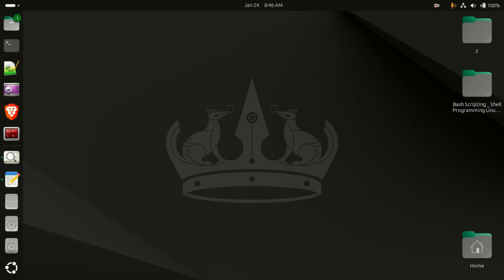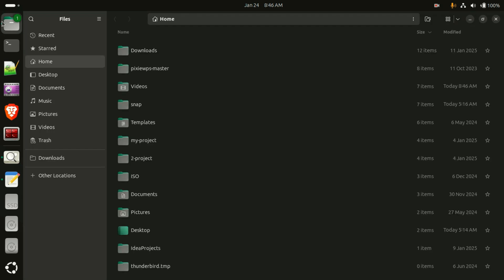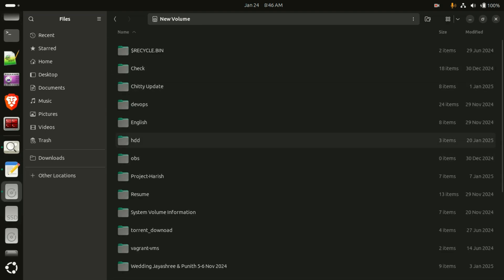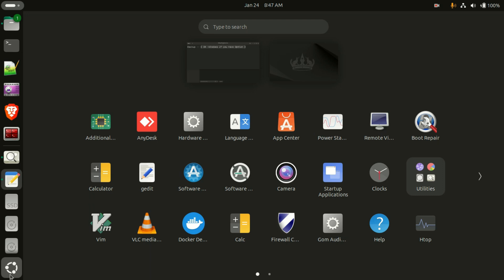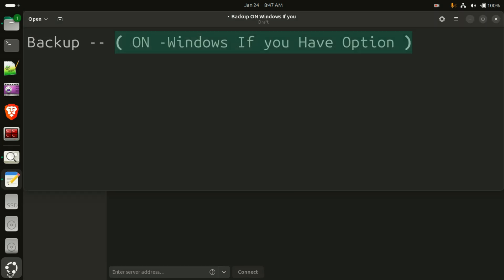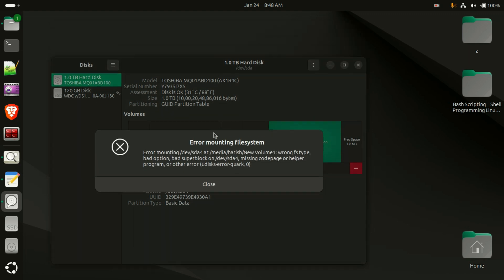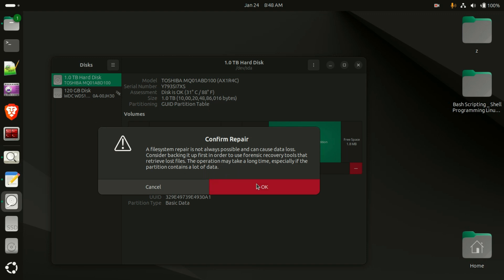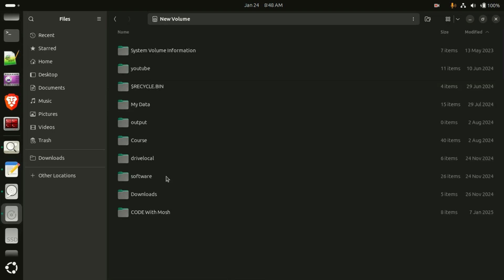How to Fix Unable to Access Location Error in Ubuntu Step-by-Step Guide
**"How to Fix 'Unable to Access Location' Error When Mounting in Ubuntu"**    @devopsHarishNShetty

Are you encountering the frustrating **"Unable to Access Location"** error while trying to mount a drive or partition in Ubuntu? In this video, we’ll walk you through a step-by-step guide to resolve this common issue.

Alternative Tips to Resolve the Same Issue in Ubuntu:

Topics covered:
- Understanding the cause of the error.
- Checking permissions and ownership.
- Using terminal commands to troubleshoot and fix mounting issues.
- Tips to prevent this error in the future.

Whether you’re new to Linux or an experienced user, this guide will help you quickly resolve this problem.

[Include any specific commands shown in the video, e.g., `lsblk`, `sudo mount`, etc.]

📌 **Useful Links:**
- Official Ubuntu Documentation: [Insert link]
- Common Mounting Issues on Linux: [Insert link]

- Ubuntu Mounting Error
- Fix Location Error Ubuntu
- Unable to Access Location Ubuntu
- Ubuntu Troubleshooting
- Linux Mounting Issue
- Ubuntu File System Error
- Ubuntu Disk Mount Error
- Ubuntu Error Solution
- How to Fix Ubuntu Errors
- Linux Location Access Fix
- Mount Error Ubuntu Fix
- Ubuntu Permissions Issue
- File System Mount Error Linux
- Linux Troubleshooting Guide